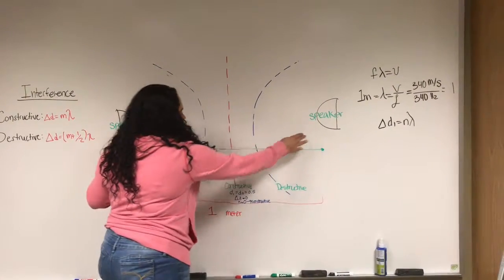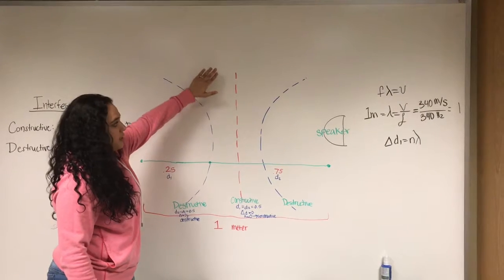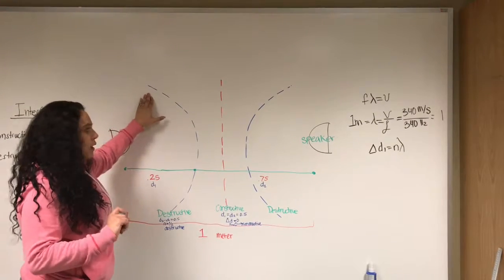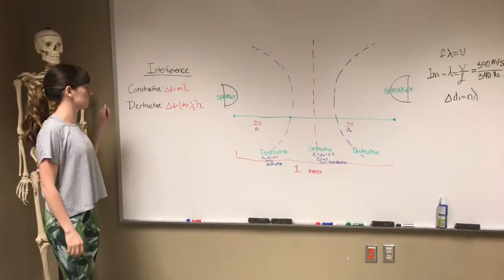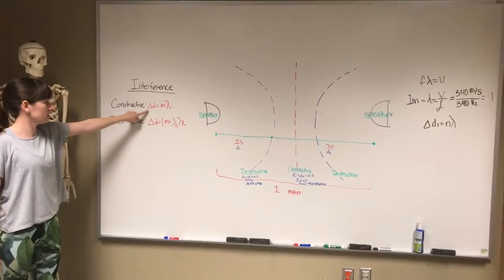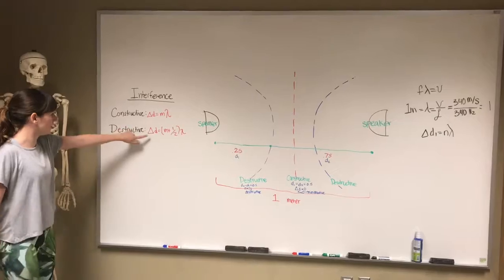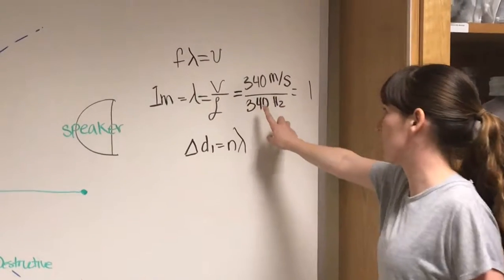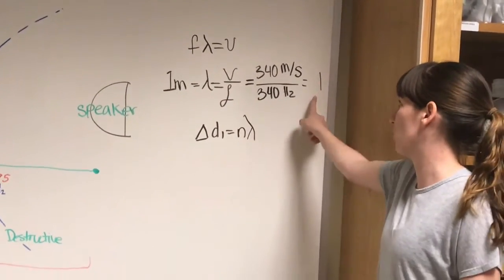Sound Interference Between 2 Speakers (updated)